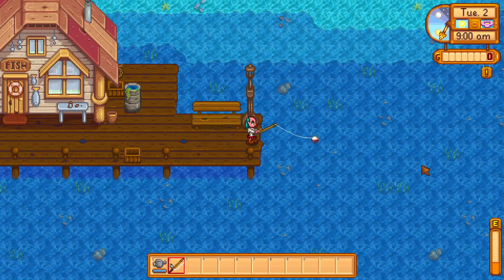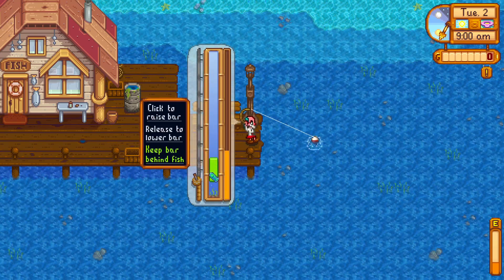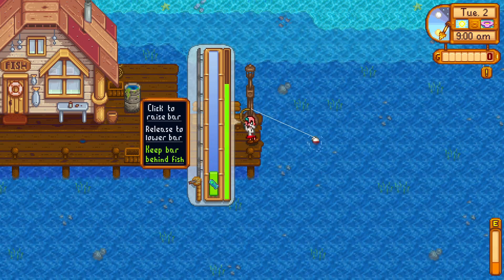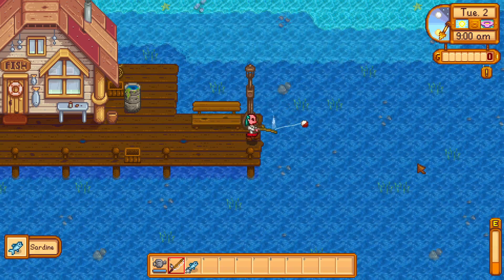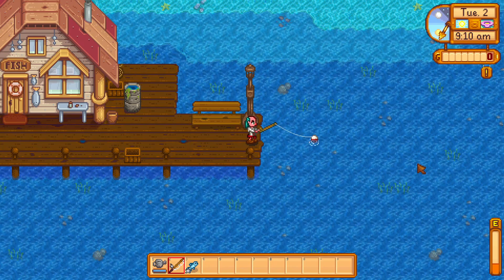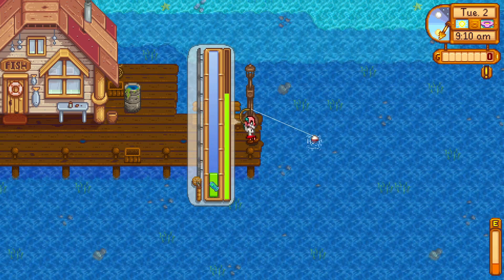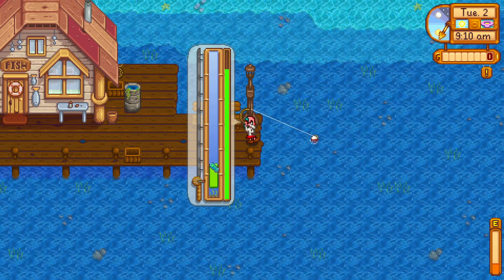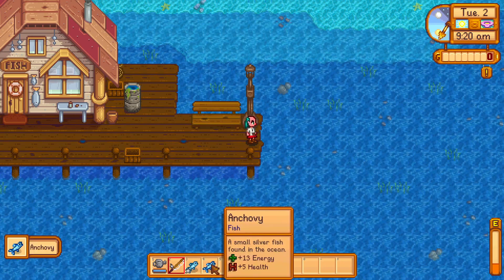First two Fish I caught - Stardew Valley 1.6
I show you the amazing fishes I got from fishing